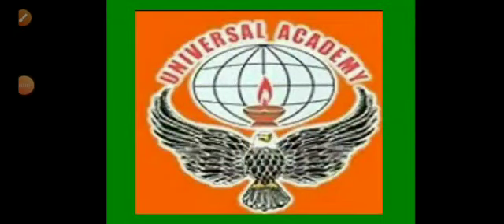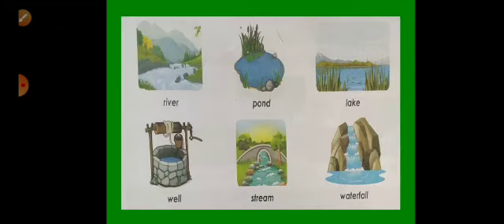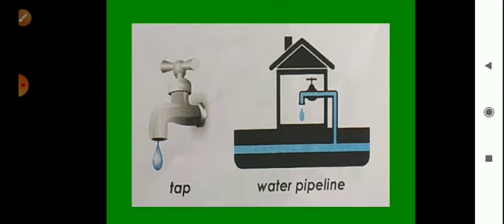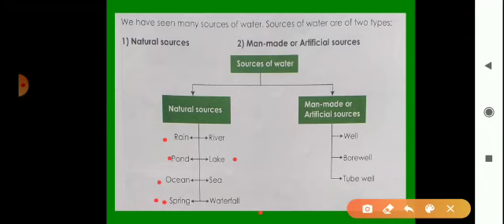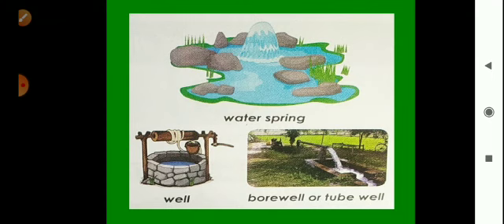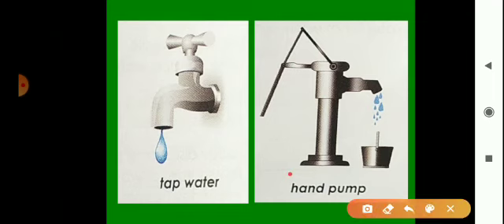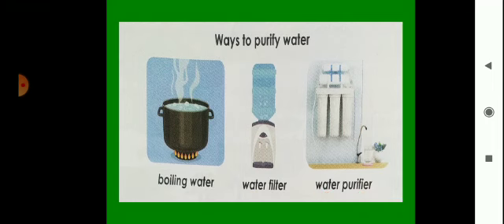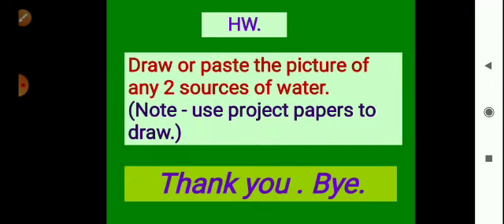Std 1st, EVS - 5. Water Water Everywhere